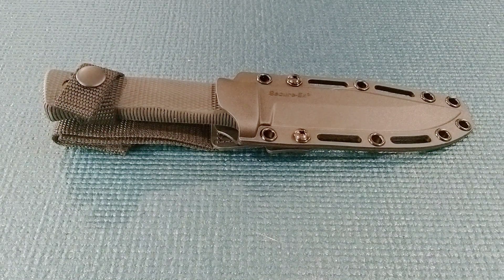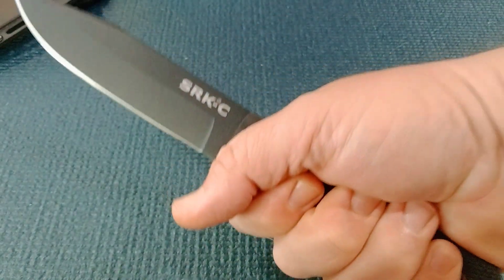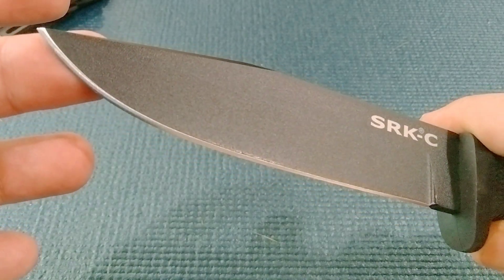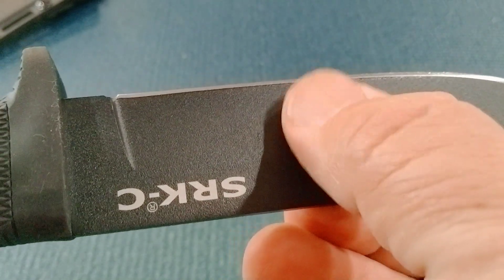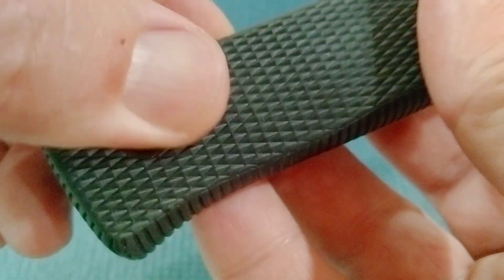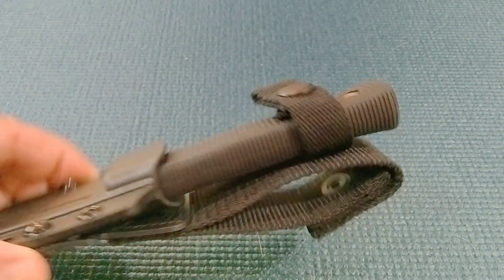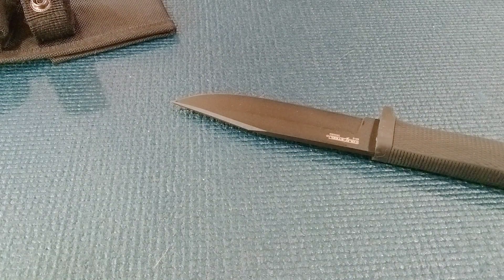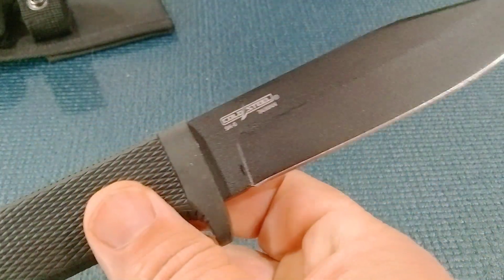🏆 COLD STEEL SRK-C - SURVIVAL RESCUE KNIFE - 🏆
EXTREME TOUGHNESS: The SRK (Survival Rescue Knife) was built with one aim in mind: to produce the toughest multi-purpose survival tool in the industry and is a knife you can trust with your life
TRUSTED BY SPECIAL FORCES: The SRK is the standard issue knife for Navy Seals B.U.D.S. training and is trusted by the Military and Special Forces community for its versatility and durability in even the worst conditions
SHARP, DURABLE STEEL: Made with Japanese high-carbon SK-5 steel, which is traditionally used for making a variety of hand tools and has great all-around toughness, excellent edge-holding capabilities and excellent abrasion resistance
COMFORTABLE, SECURE GRIP: The handle sports a single quillon finger guard and a deeply checkered Kray-Ex grip for a safe, secure hold in all conditions
SPECIFICATIONS: Weight - 5.1 ounces; Blade Length - 5 inches; Handle Length - 4 1/2 inches; Overall Length - 9 1/2 inches